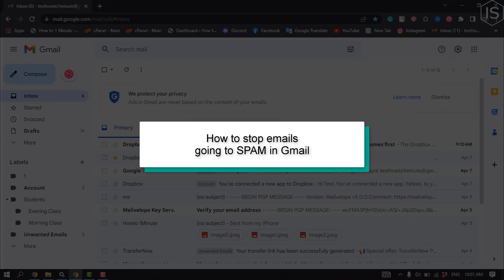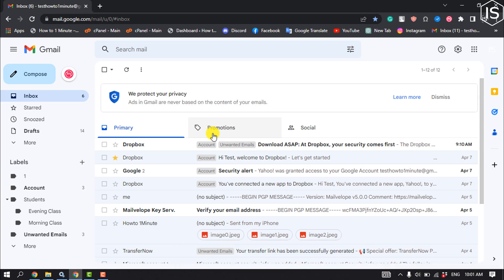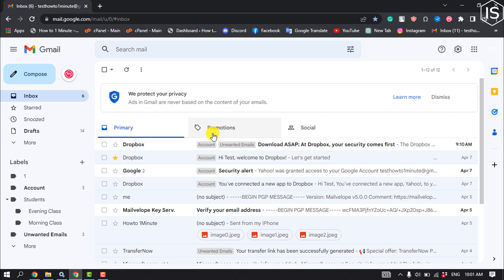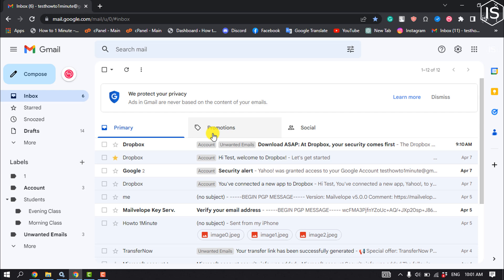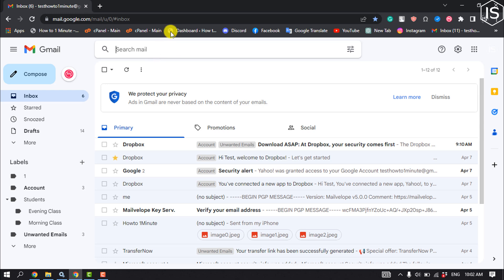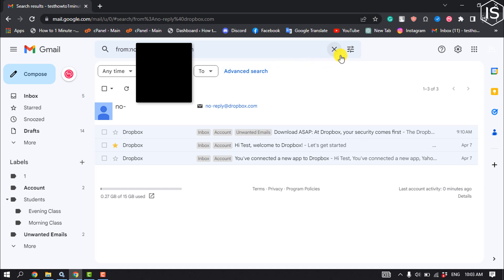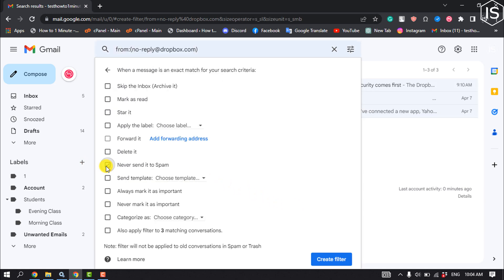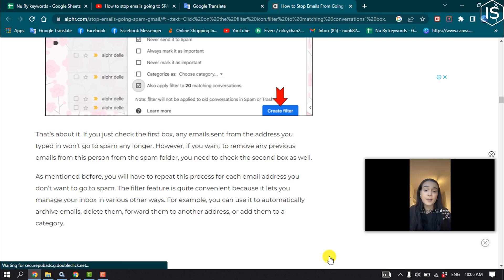How to stop emails going to SPAM in Gmail 2024 | Initial Solution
In this video, I will show you, How to stop emails going to SPAM in Gmail.Watch our latest video to get more updates !!!

Step 1: Create warm connections before reaching out.
Step 2:  Use short and relevant subject lines.
Step 3:  Remove spam triggering keywords.
Step 4:  Optimize content for response rates.
Step 5:  Ask users to create a filter.
Step 6:  Avoid spam reports.
Step 7:  Use the right email client.
Step 8:  Follow the laws.